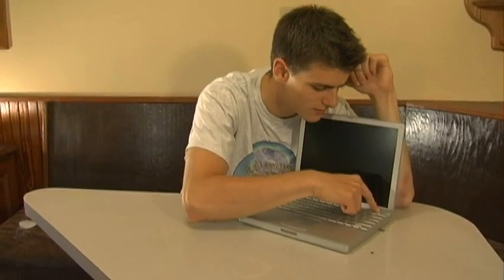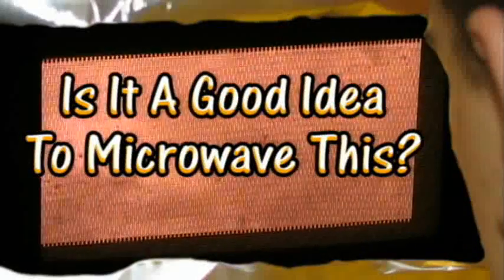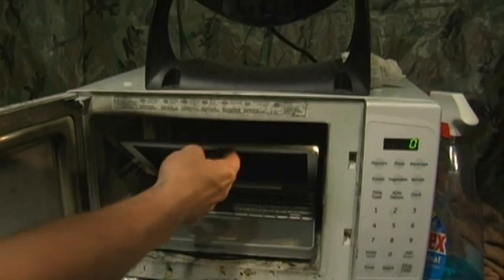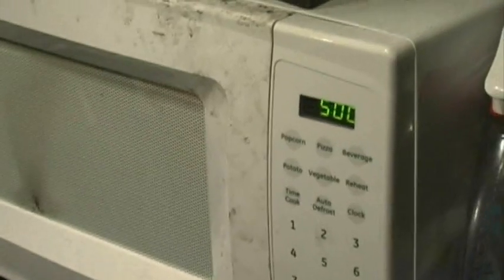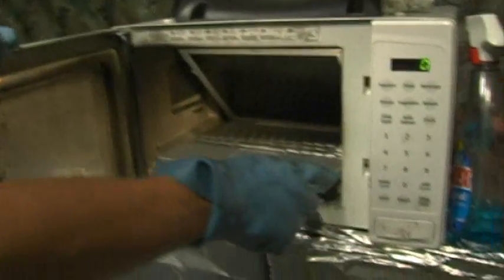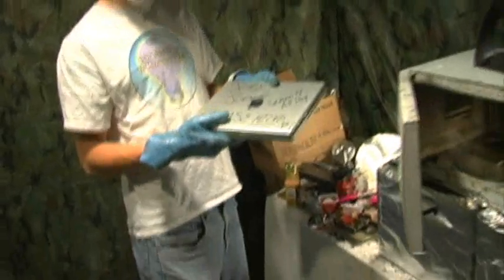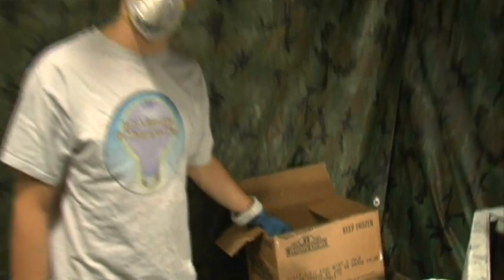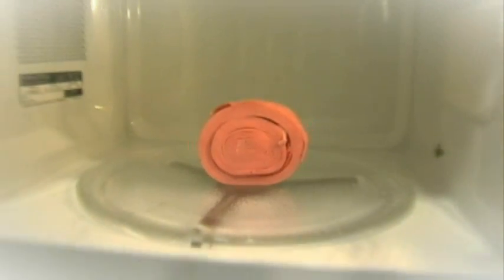Microwave A MacBook Laptop (#102)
Experiment #102: Mac Laptop (Season Four Finale)
Believe it or not, its already been 25 exciting episodes, so it's time to bring the fourth season to a close with another big-ticket item, our most expensive ever! Will the Mac Laptop survive Lacey's final experiment? So, you're probably wondering, "Is It A Good Idea To Microwave This?" Tune in to find out!

~~ Is It A Good Idea To Microwave This? ~~
Jory Caron and his team of specialists microwave different objects... so you don't have to! Their state-of-the-art laboratory is equipped with tinfoil shielding, a ventilation system, and lots of sexy microwaves. Satisfying YouTube's curiosity with dangerous and amusing experiments from 2007 to 2011, the show's bi-weekly schedule has since been retired: but new specials are still uploaded a few times a year.

~~ Technical ~~
Created by Jonathan Paula & Jory Caron
Starring Jory Caron & Jonathan Paula
Camera Panasonic DVX-100b & Canon Elura 100
Software Adobe Premiere Pro CS3